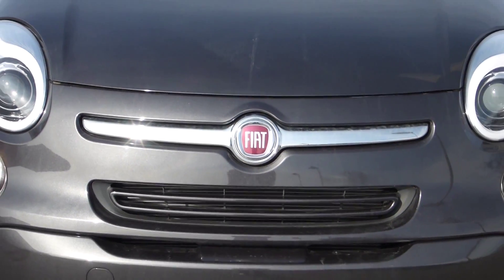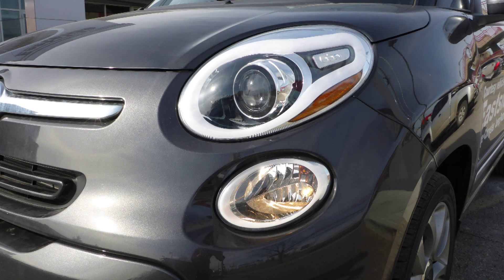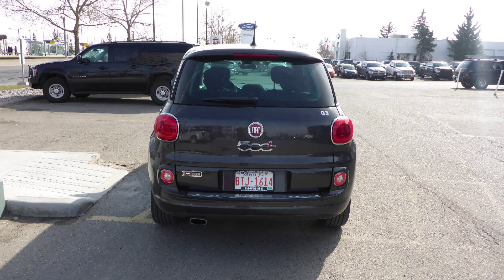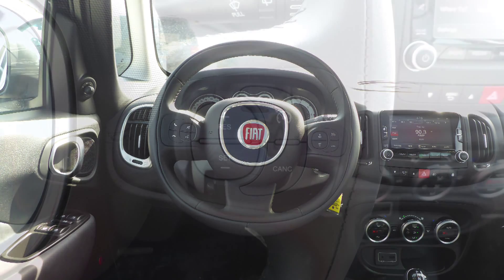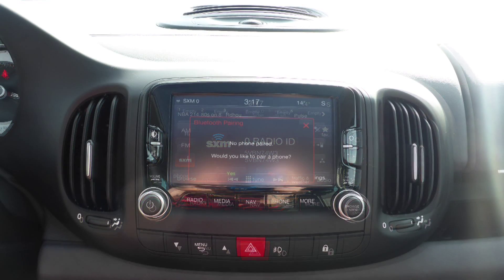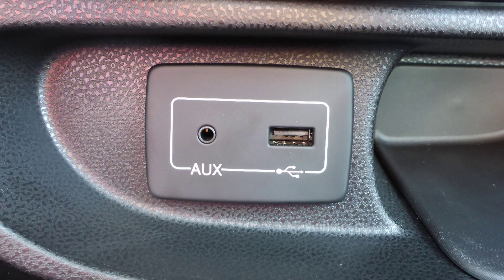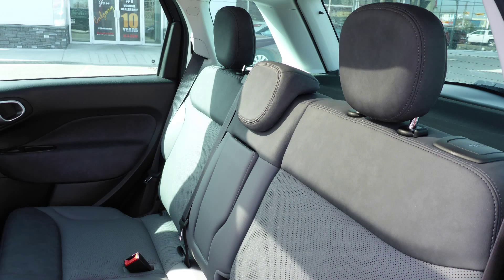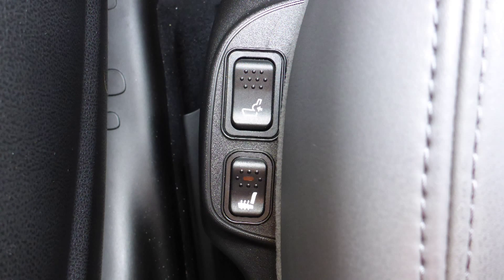2015 Fiat 500L for Fran - Eastside Dodge - Calgary Alberta